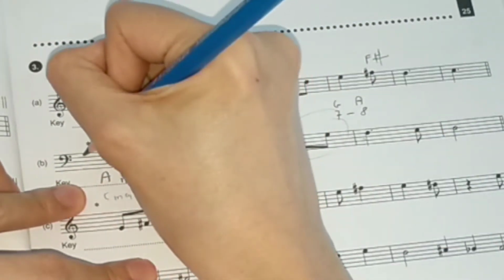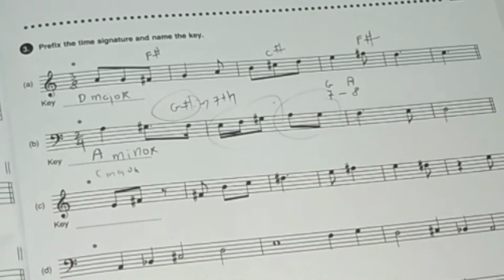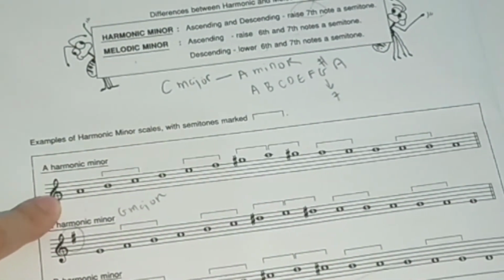Music Theory Grade 2 (Part 4)/ Theory Made Easy by Lina Ng Workbook